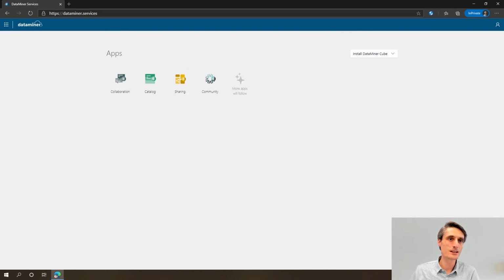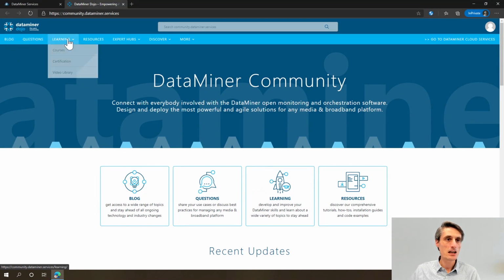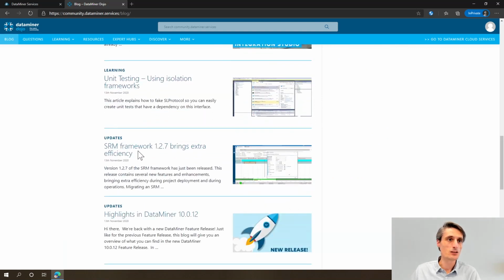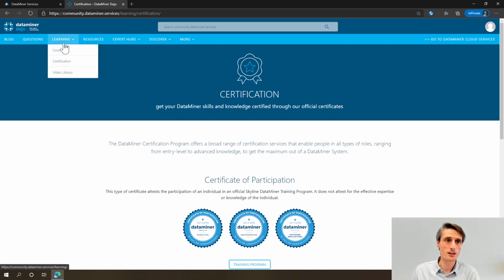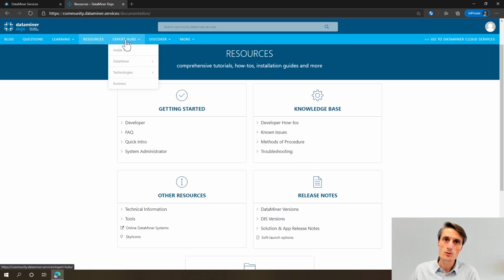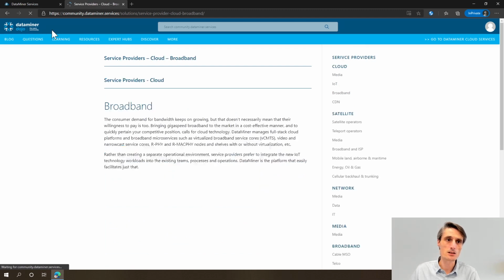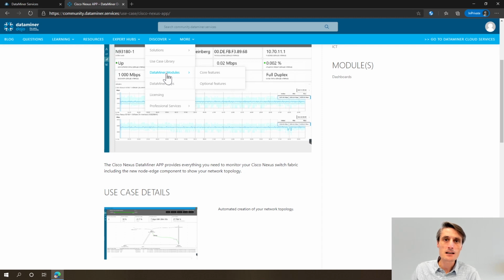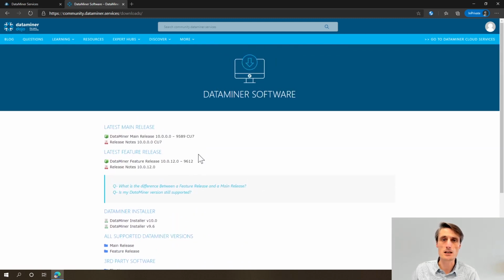DataMiner Cloud Platform - Community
Connect with everybody involved with the DataMiner open monitoring and orchestration software via the DataMiner Community.

Check out what the DataMiner Community has to offer via this video.